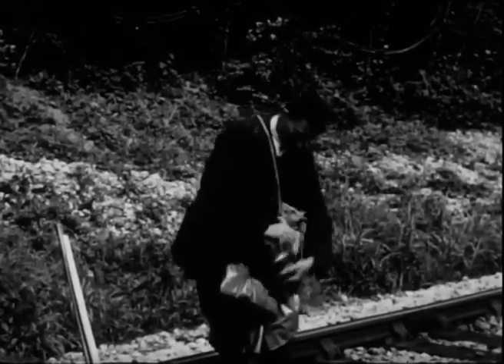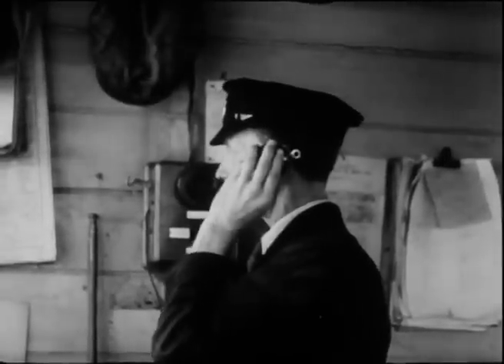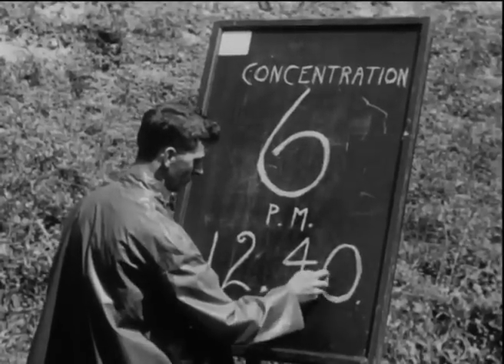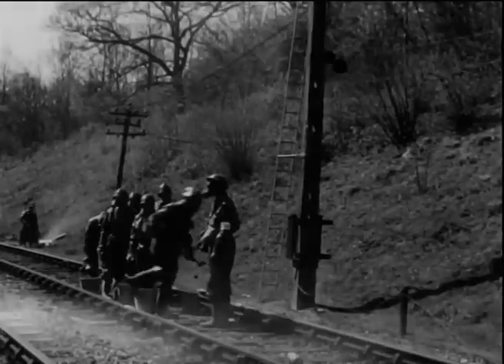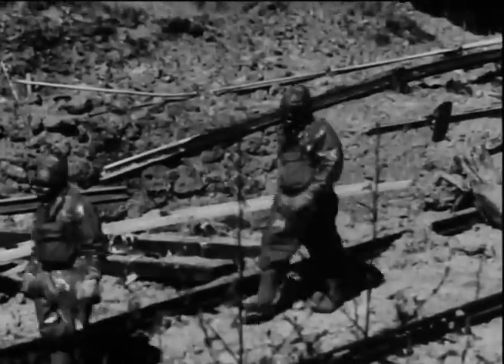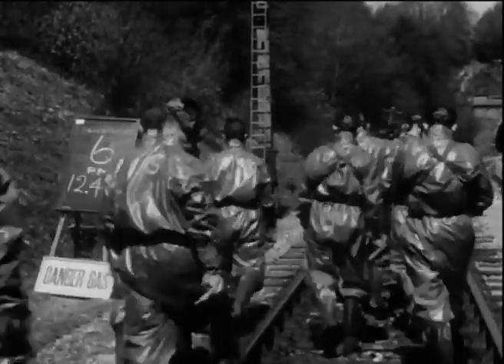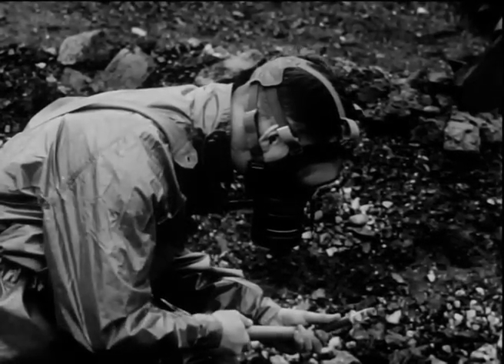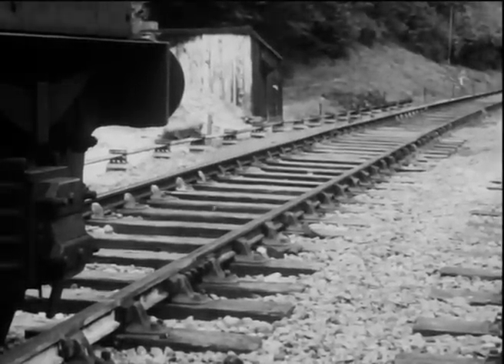Vintage railway film - Decontamination and repairs - Southern Railway - 1942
This vintage railway film, produced by the Southern Railway in 1942, is a training film that assumes that track repair workers have to deal with a gas attack. It shows a practise repair using protective equipment.